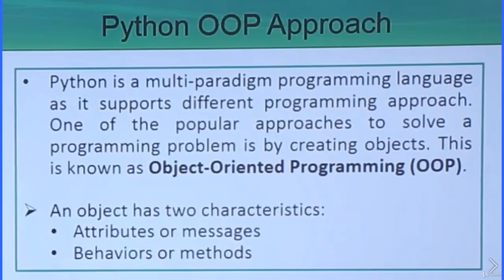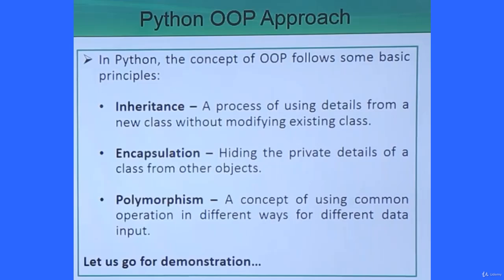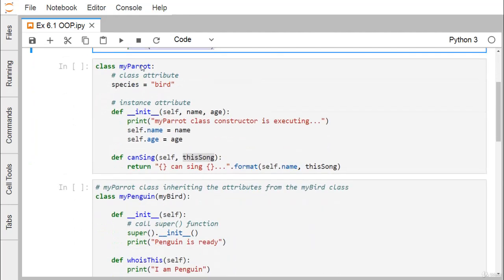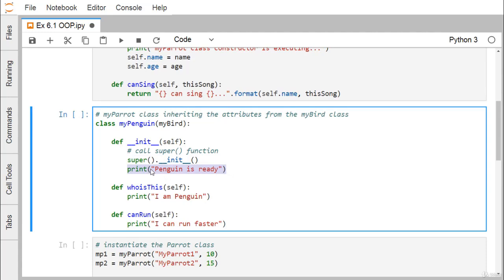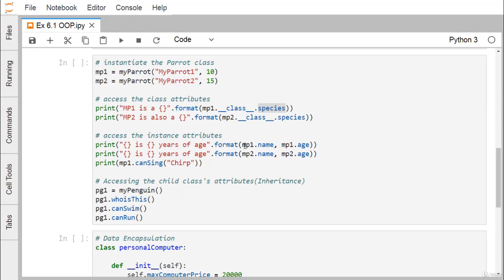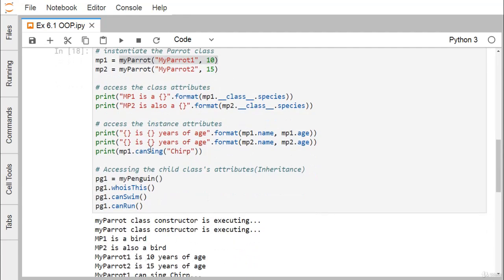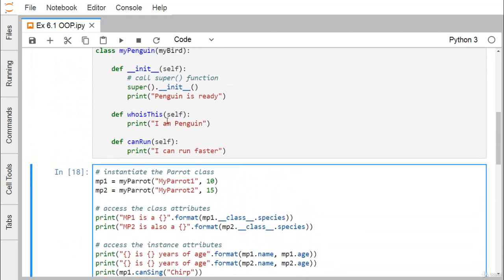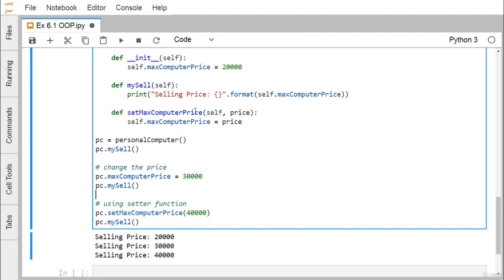029 Tutorial 29 Python OOP Approach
Python OOP Approach